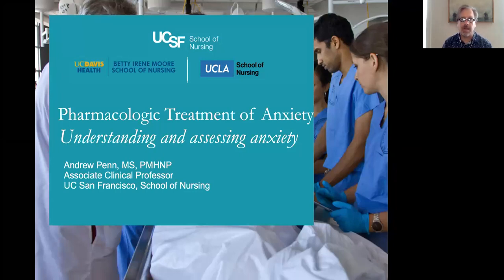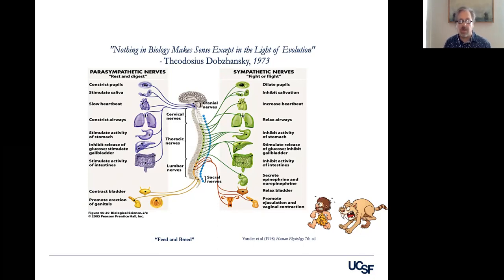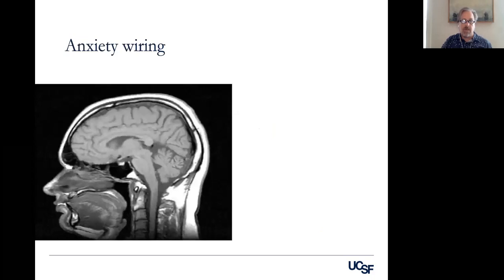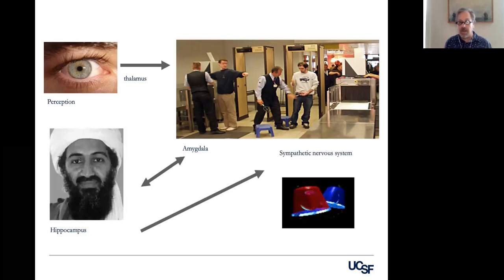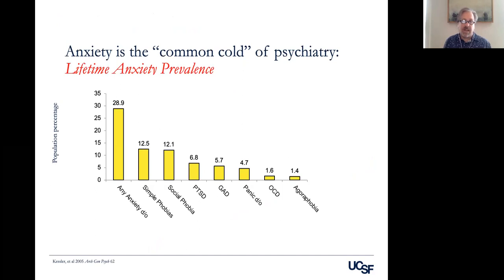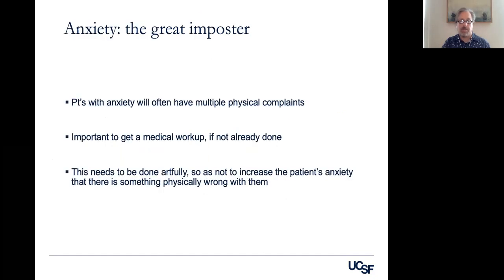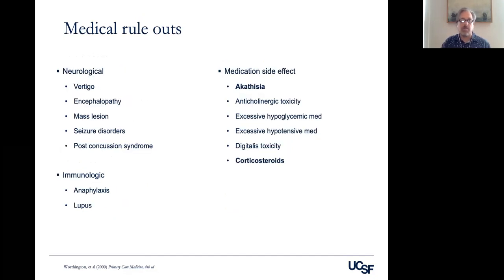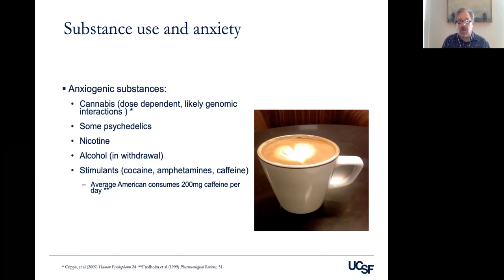PENN Anxiety PART 1